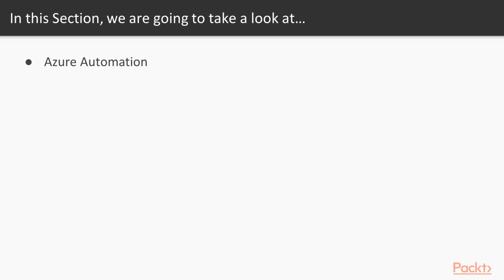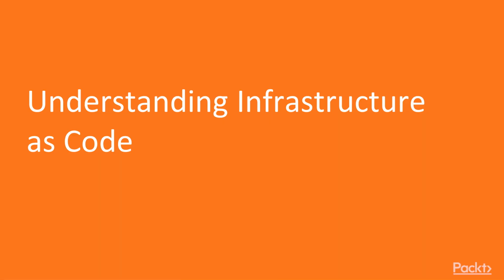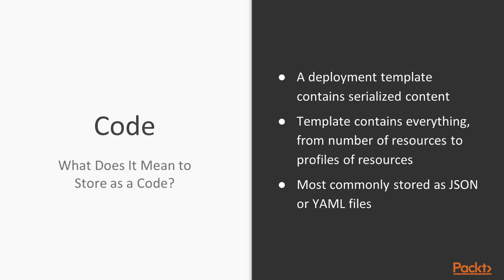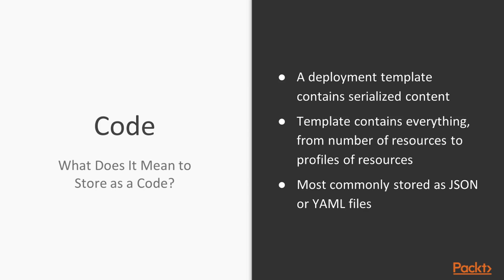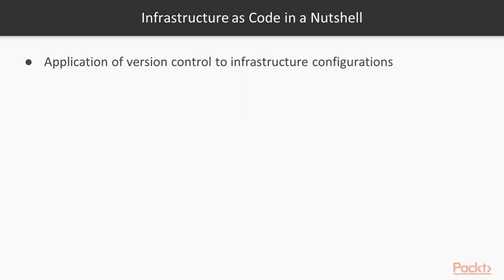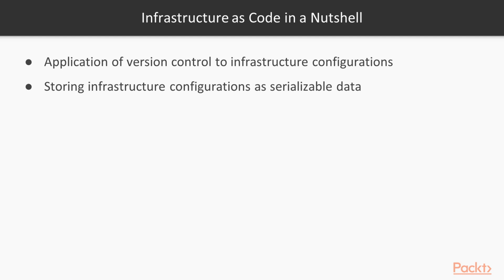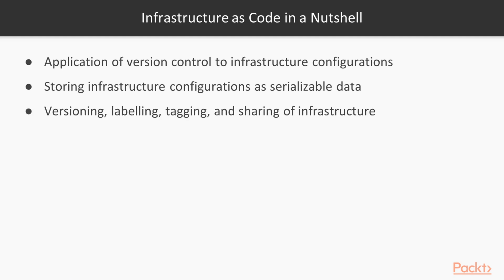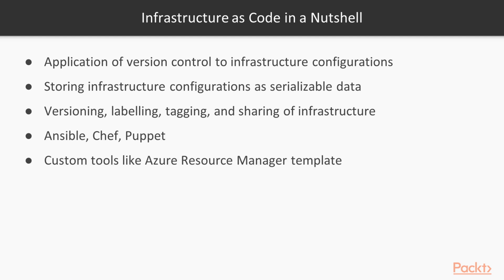Architecting Azure Solutions for PaaS: Understanding Infrastructure as Code|packtpub.com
This video tutorial has been taken from Architecting Azure Solutions for PaaS. You can learn more and buy the full video course